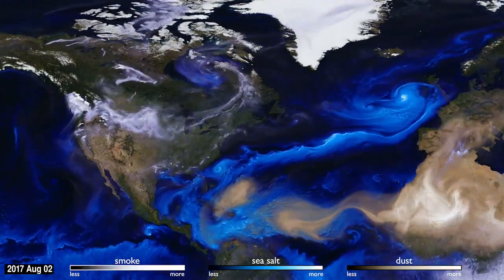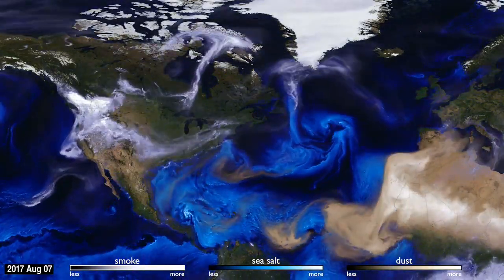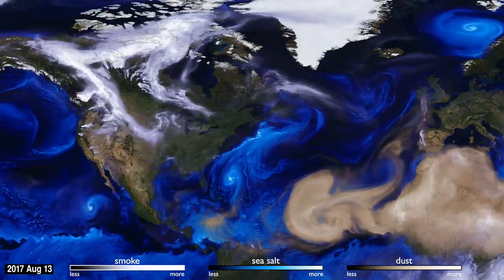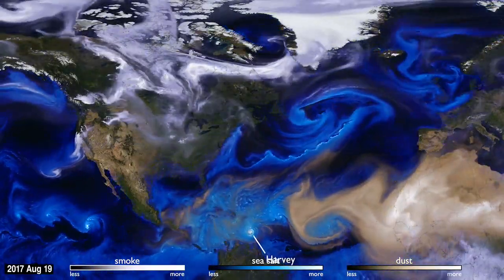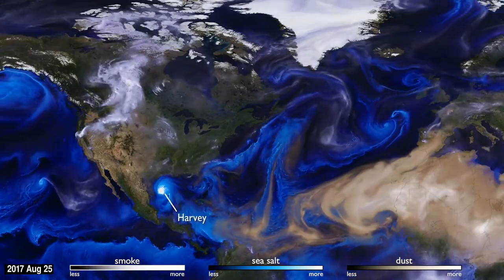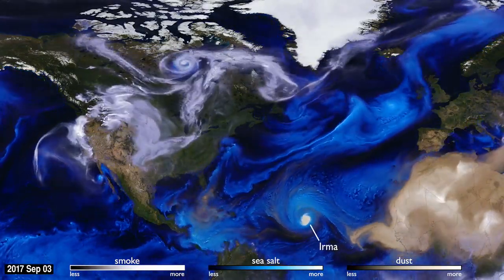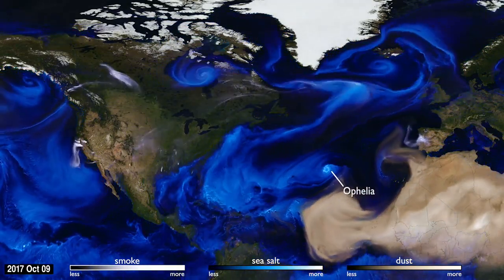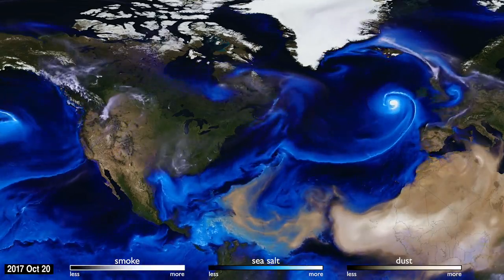Usually Invisible Weather Patterns Brought to Light by Tracking Aerosols from Space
Small aerosal particles such as smoke, dust, and sea salt were tracked by NASA satellites from  August 1 to November 1, 2017. Hurricanes were made visible by "following the sea salt that is evaporated from the ocean," according to NASA's Goddard Space Flight Center.

Matthew R. Radcliff (USRA): Lead Producer
William Putman (NASA/GSFC): Lead Scientist
Anton S. Darmenov (NASA/GSFC): Scientist
Ellen T. Gray (ADNET Systems, Inc.): Narrator

Music: Elapsing Time by Christian Telford [ASCAP], Robert Anthony Navarro [ASCAP]